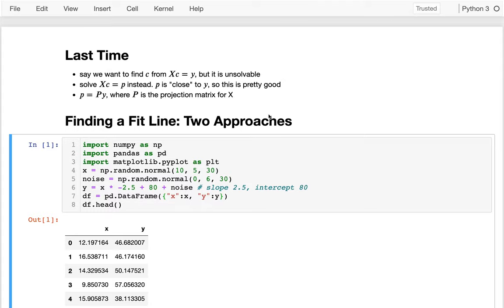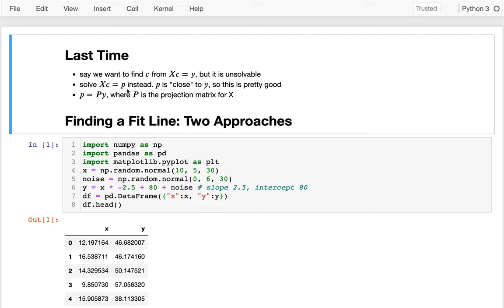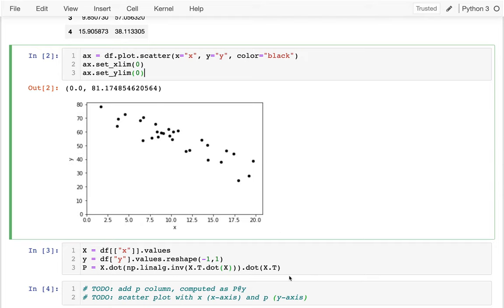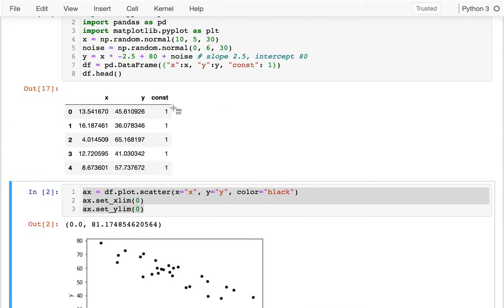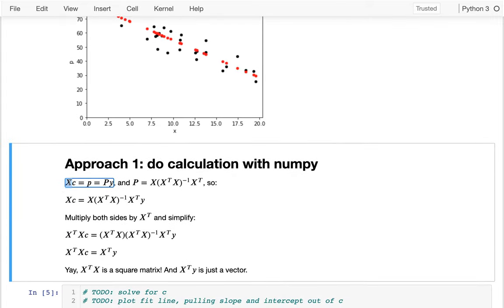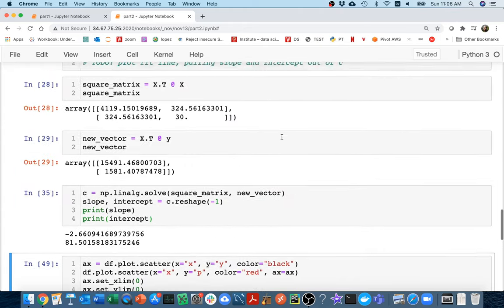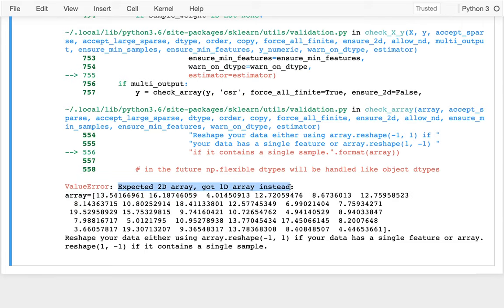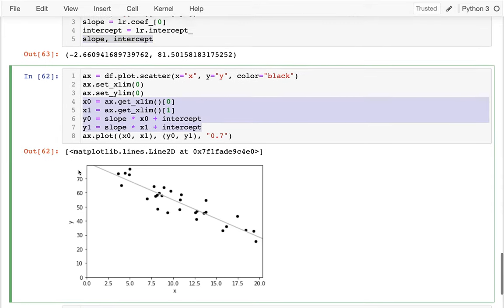CS 320 Nov 13 (Part 2) - Fit Lines